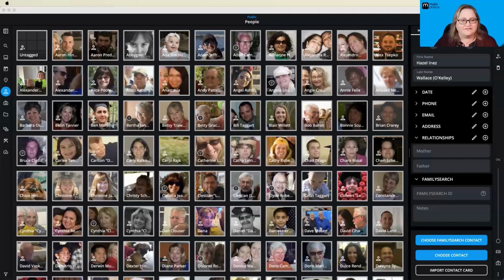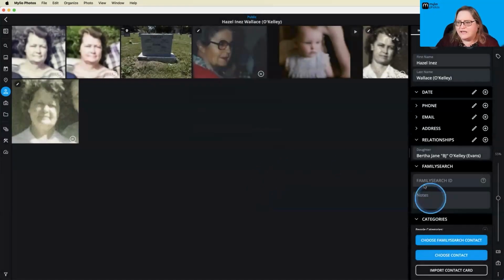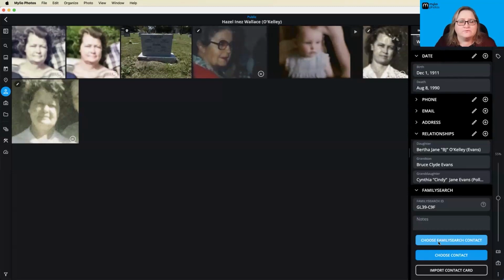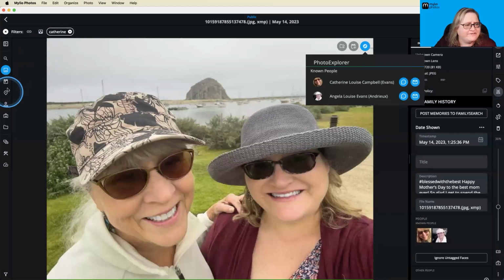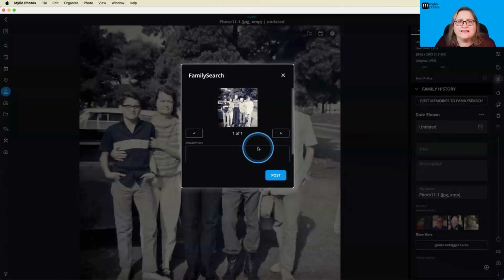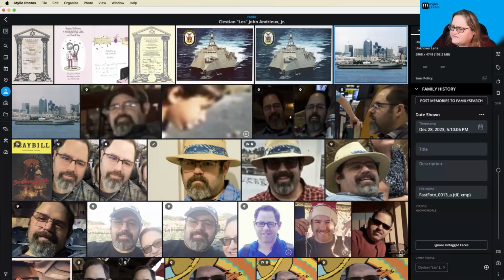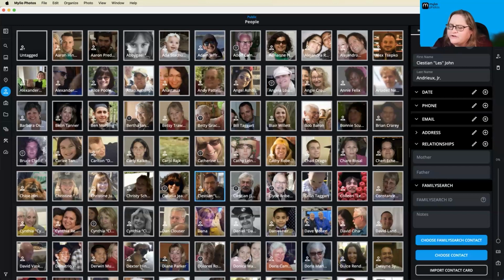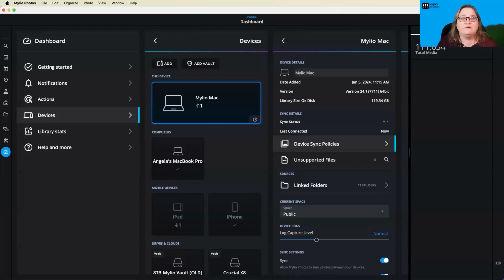Adding Relationship & Contact Info for People in Mylio Photos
Mylio Photos offers several options to keep the significant people in your life at the forefront. In this coffee break, we'll explore the exciting new features in People View, including new information fields to enrich your photos and metadata.

You'll learn how to effortlessly add crucial details like relationships, birthdays, email addresses, and more to your photos, ensuring these details are archived as metadata. This additional information helps maintain the connection between your photos and the precious memories they represent.

0:00 - Intro
1:12 - Exploring the Family History Section
4:20 - Adding Contacts
5:01 - Showing the Family History Information
5:25 - Using FamilySearch with Mylio Photos
7:26 - Adding a Contact Card
9:31 - Using PhotoExplorer to Contact a person
11:09 - Emailing Images
12:13 - Adding Images to FamilySearch
13:59 - Q&A
25:56 - Conclusion